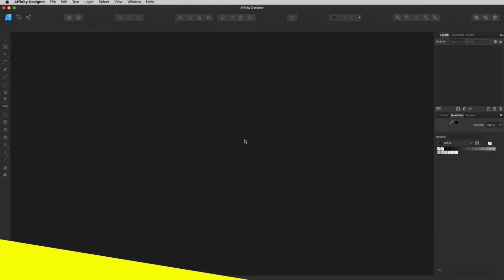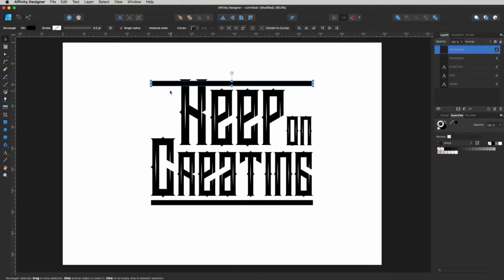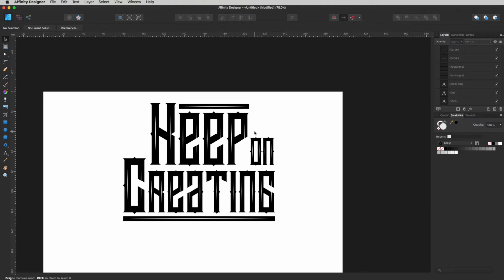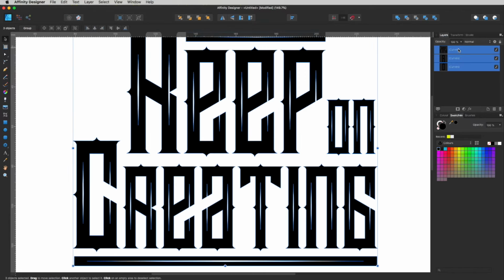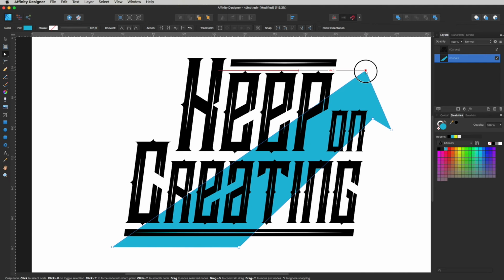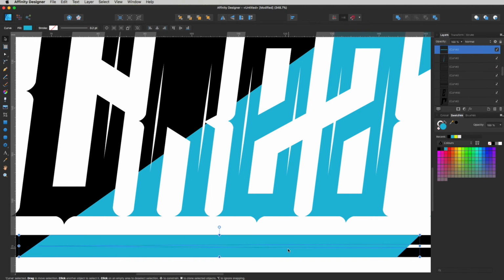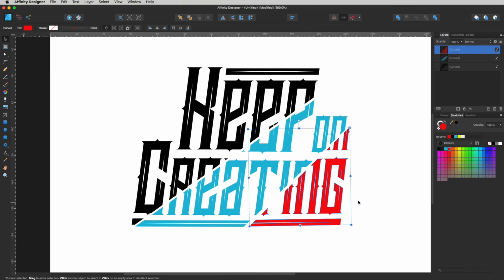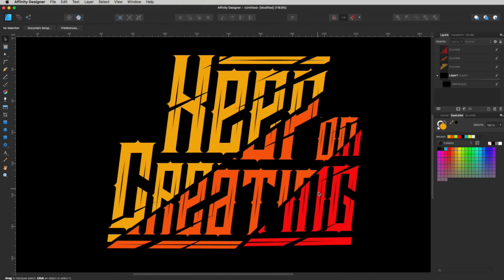Affinity Designer Tutorial Text Effects Affinity Designer logo design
Affinity Designer Tutorial Text Effects Smash it Up with Affinity Designer. A easy to follow graphic design tutorial with Affinity Designer.

Create some great vector graphics using fonts breaking them down making some awesome text effects in Affinity Design. Great graphic for T Shirt Designs and I quickly explain how this works on t shirt for screen printing. Go through using some of the most used tools in Affinity Designer from the text tool to punch tool and using layers when using the add and subtract tool
all in this affinity design tutorial. In this tutorial you will learn how to use affinity designer tools and design your own affinity designer logo. There is a Illustrator version of this tutorial so you do a bit of a affinity designer vs illustrator mashup in this affinity designer logo tutorial

My Affinity Designer Review is this is a great design program with loads to learn from classic vector logo's to high end vector illustrations.

Please give this video a Like, it really helps, subscribe if you haven't and check out the other Affinity Designer and Graphic Designer Tutorials I have up on the Keep on Creating YouTube Channel.